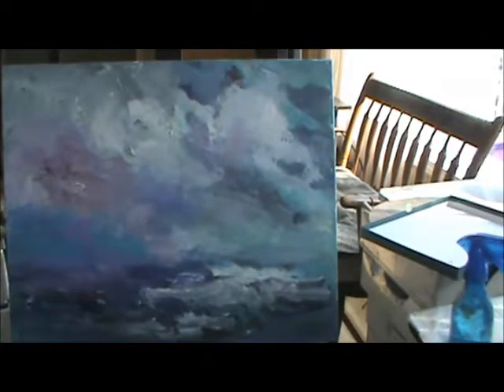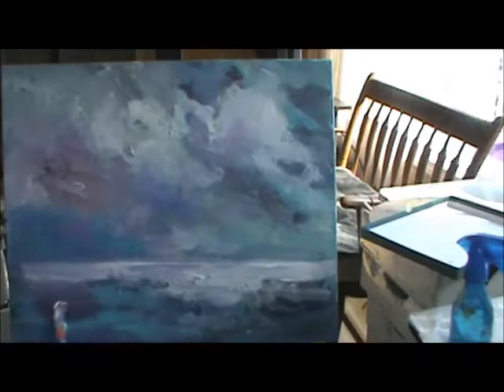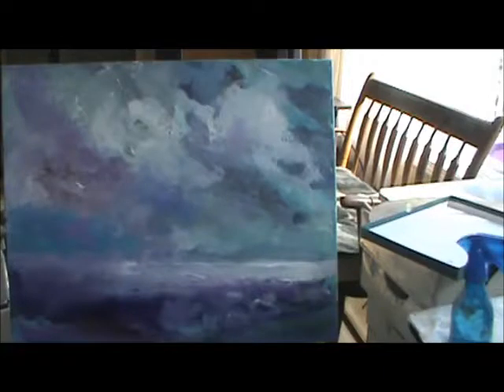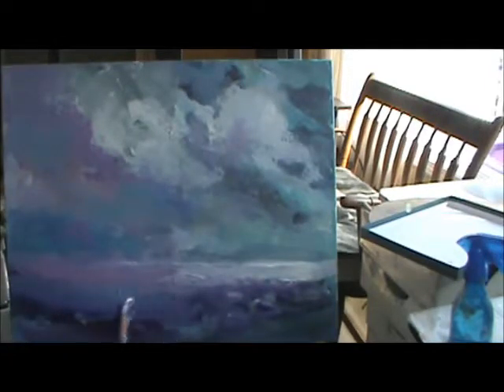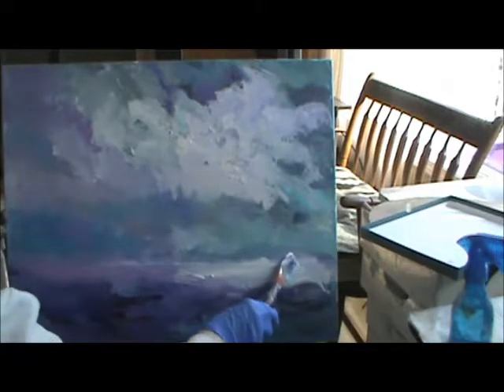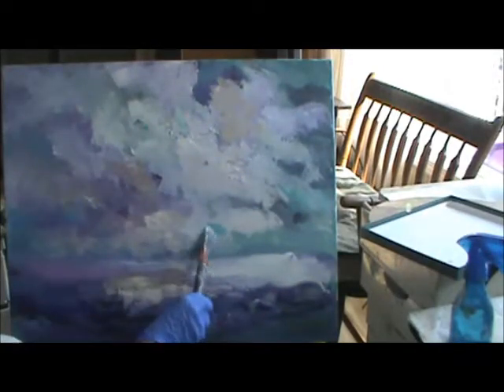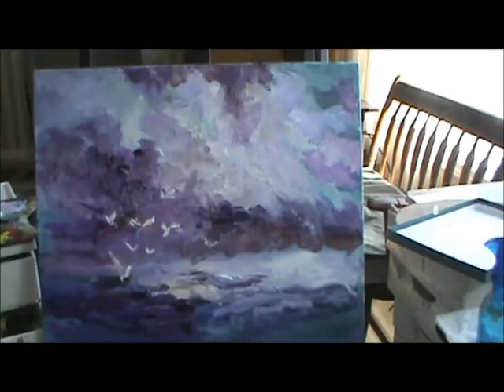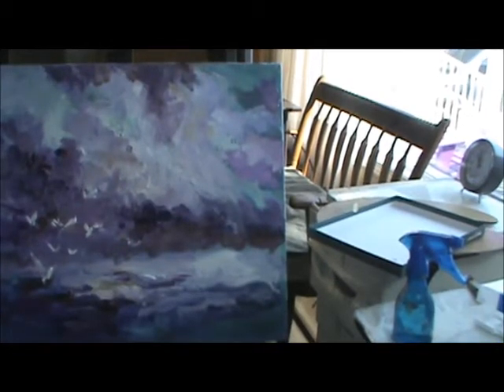DEMONSTRATION ACRYL GOUACHE LANDSCAPE PART3 MILLIEGIFT SMITH